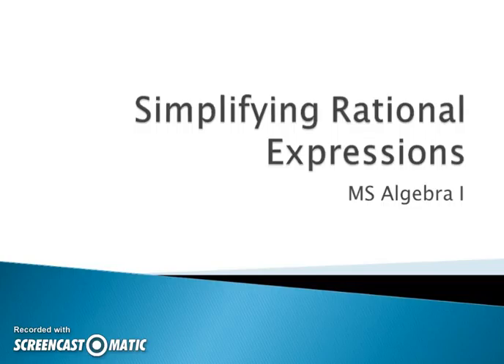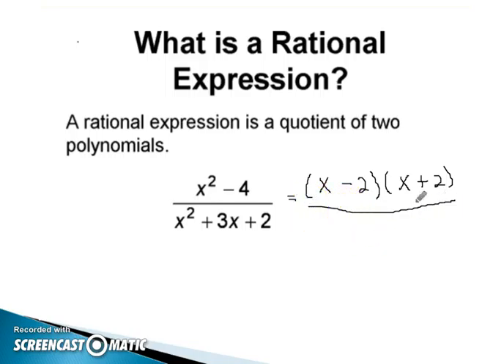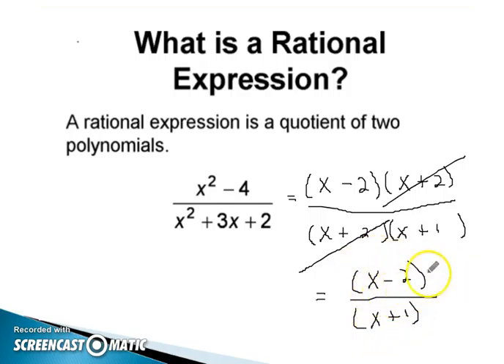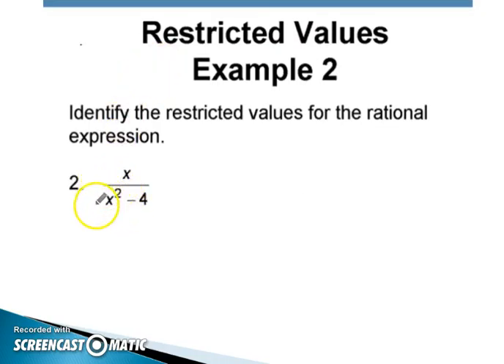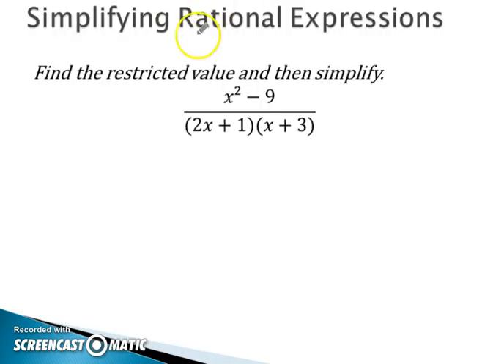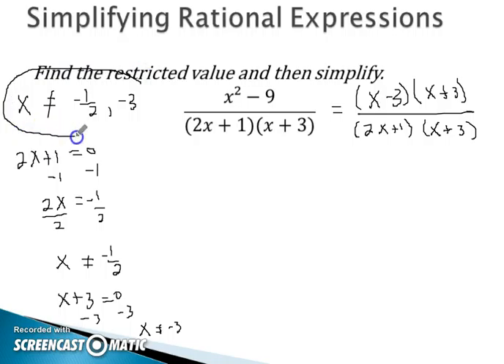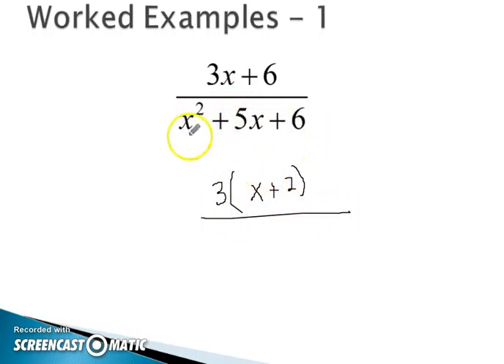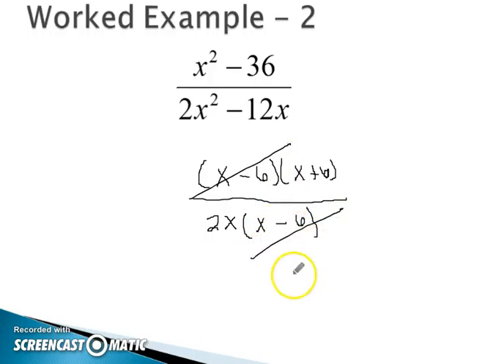Simplifying Rational Expressions